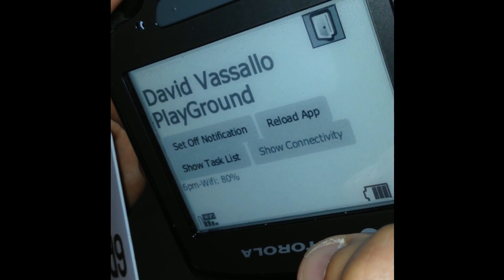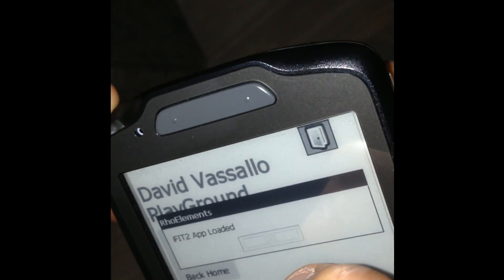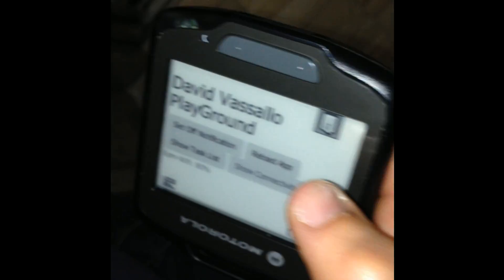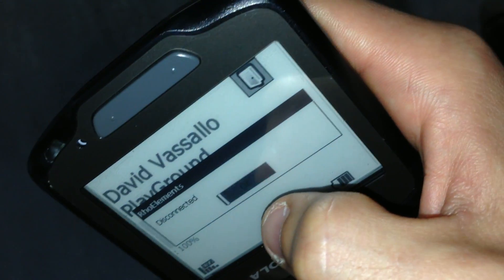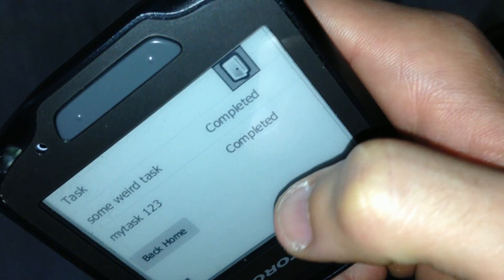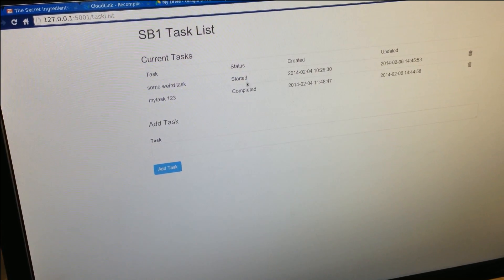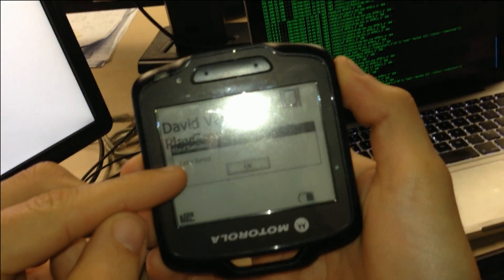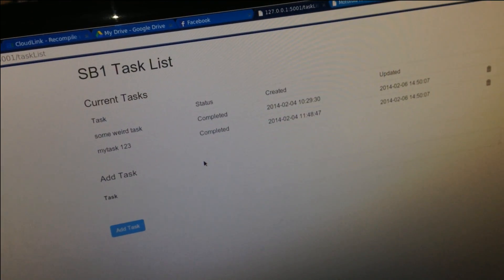Offline features on the SB1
Leveraging Motorola SB1 HTML5 local storage for offline access